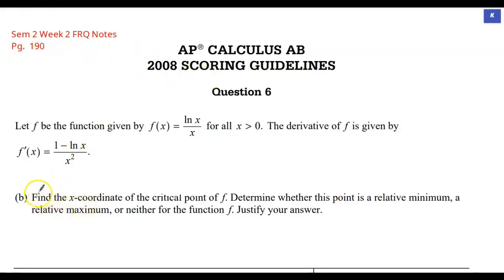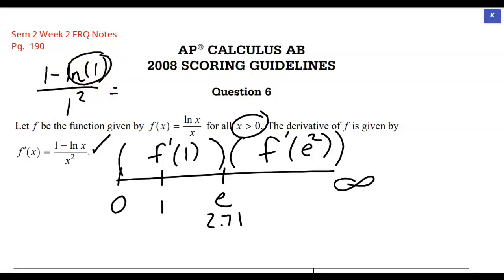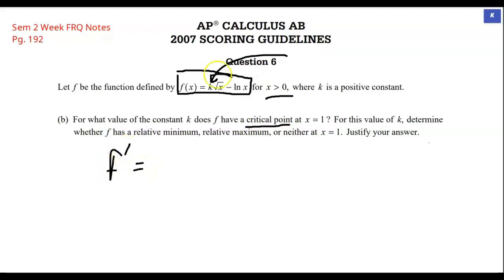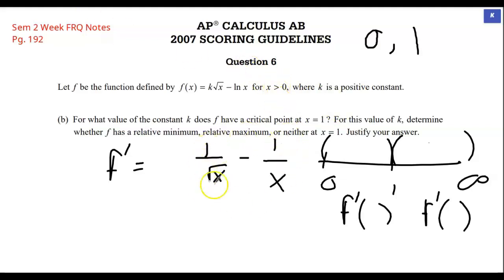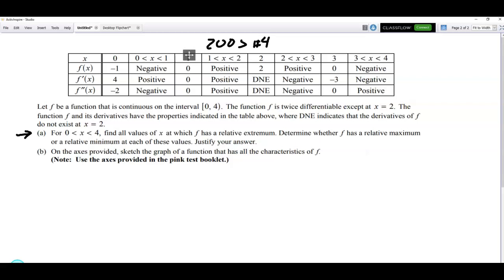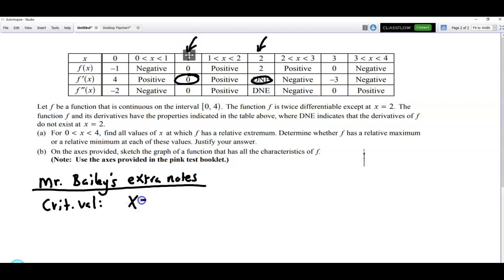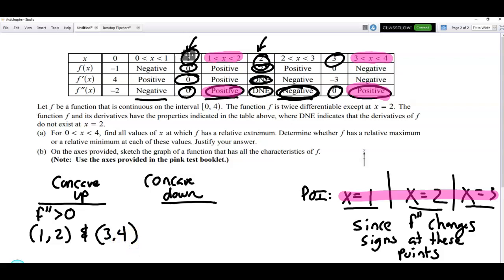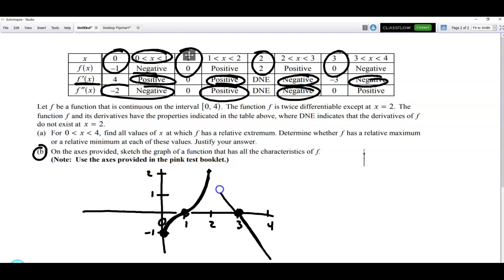Calc Sem 2 Week 2 FRQ Notes 23/24